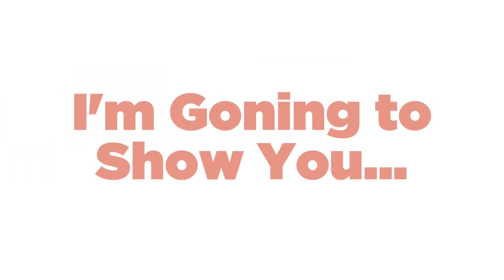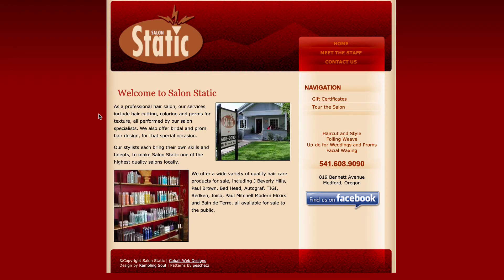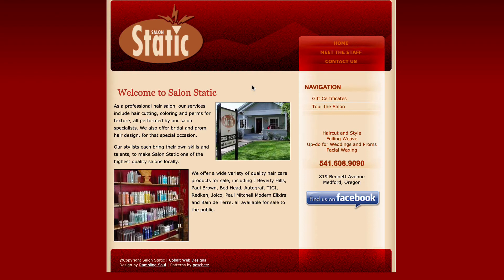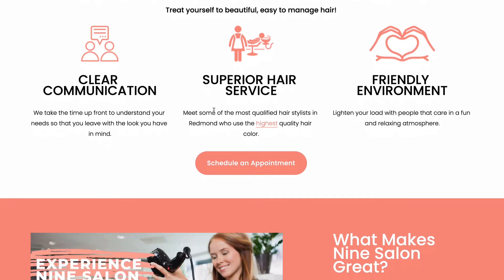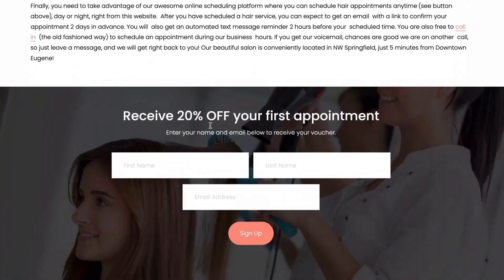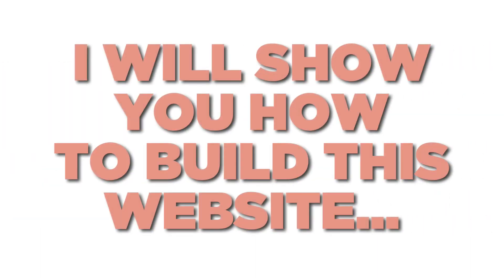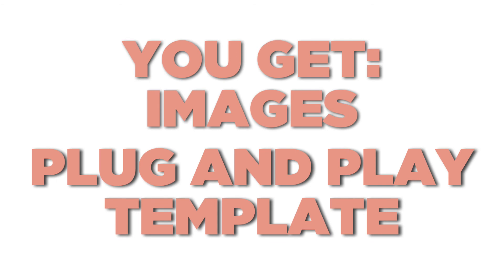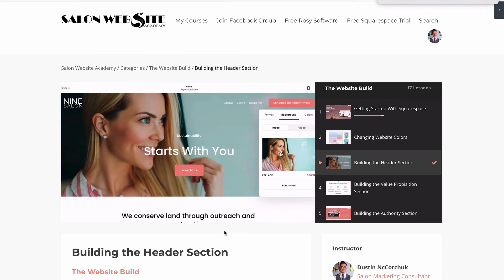Salon Marketing - How to Build a Beautiful Salon Website That Converts Visitors Into Clients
to get step by step instructions on how to build a salon website.
Your salon website is your most important tool to getting new clients and building your clientele quickly. Many hairstylists spend way too much time on old ineffective methods of getting new clients. Getting new clients is really not that hard. Here is the plan
1. Build a beautiful website that converts visitors into clients through online scheduling.
2. Use ads or SEO to get people searching for a hair appointment to find you at the top of Google search.
3. Use proven strategies to get first time clients to book their second appointment.
I teach all of these elements in Salon Marketing University, where I teach you how to build a full clientele in 6 months and become a 6-figure hair stylist in the next 12 months.

When people visit your website, they need to be able to scan it. It is very strategic to be able to design your salon website in such a way that builds trust and gets people to scheule that hair appointment. I teach all of this inside my online course, Salon Marketing University. Learn how to get new clients fast through your salon website, and grow your hair business in 6 months!

Marketing your hair business can seem overwhelming, but really people make it more complicated than it needs to be.

I have already made a salon website for you to help with the first part of your marketing, and you can it for only $97 per month. to check it out. Click the green bar a the top to sign up and have Dustin build you this exact website.

As a hairstylist or salon owner, I know you don't have an unlimited marketing budget. And I was tired of seeing so many outdated salon websites. So I decided to do the heavy lifting of building the website for you, and am offering it at a price than any hairstylist can afford! Don't let money be your excuse for bad salon marketing. Sign up for my templated salon website service today!

Or, if you want to do your salon marketing on your own, I have built an online video series to teach you the step by step process to get new clients every day on autopilot. Enroll in Salon Growth Academy

If you want to grow your salon, this channel will give you new salon marketing ideas. I teach how to grow your salon using hair salon marketing strategies. If you are able to get more salon clients, you will always have a thriving salon business. To learn how to build a clientele, watch these videos